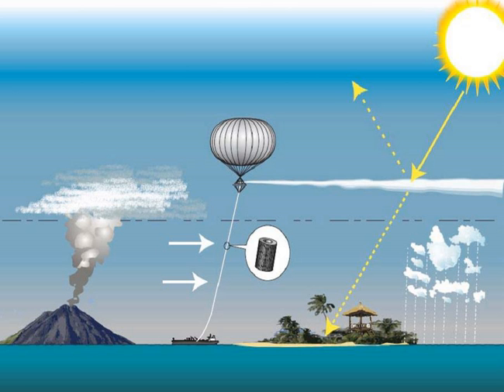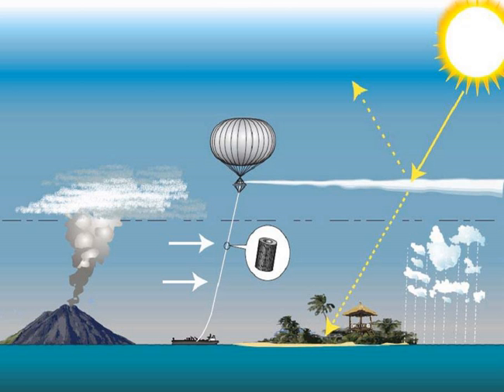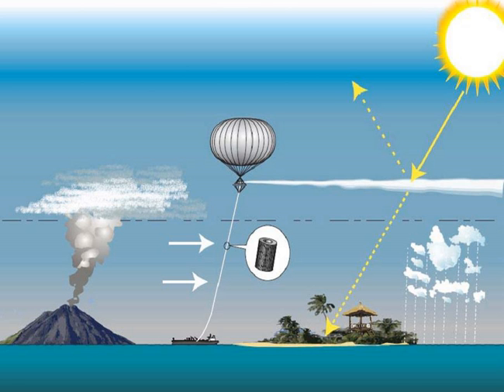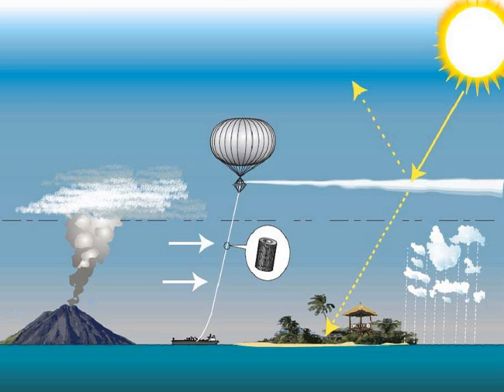Stratospheric Particle Injection for Climate Engineering | Wikipedia audio article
00:00:21 1 Overview
00:02:04 2 Project status
00:03:09 3 Work packages
00:03:23 3.1 Evaluating candidate particles
00:04:02 3.2 Delivery systems
00:04:40 3.3 Climate and environmental modelling
00:05:14 4 Public engagement
00:06:34 5 Research

- Socrates

SUMMARY
Stratospheric Particle Injection for Climate Engineering (SPICE) was a United Kingdom government-funded climate engineering (geoengineering) research project that aimed to assess the feasibility of injecting particles into the stratosphere from a tethered balloon for the purposes of solar radiation management.